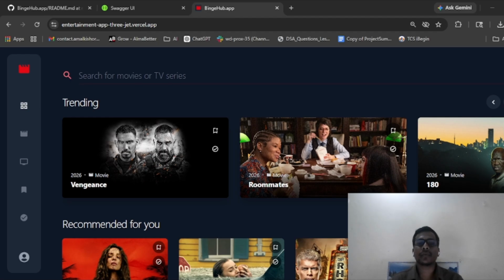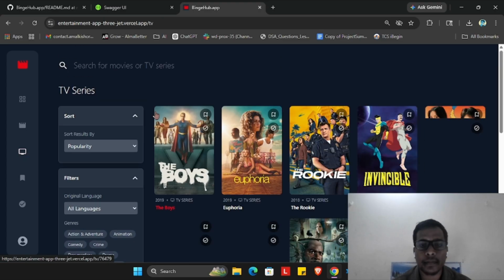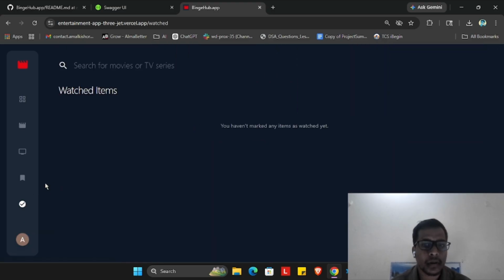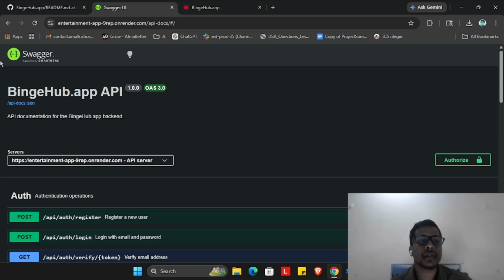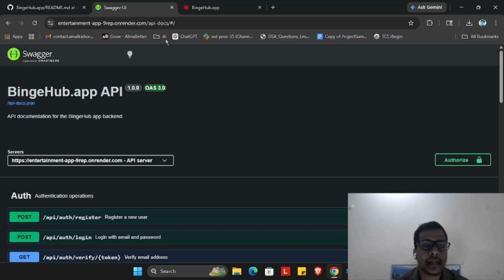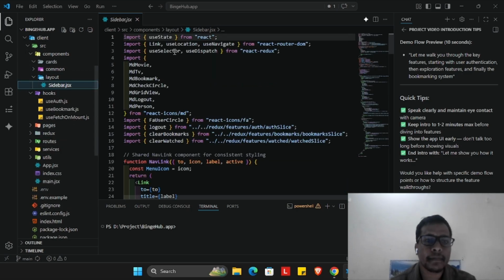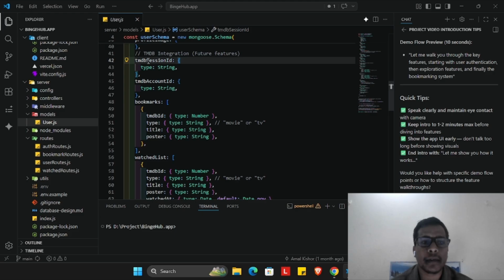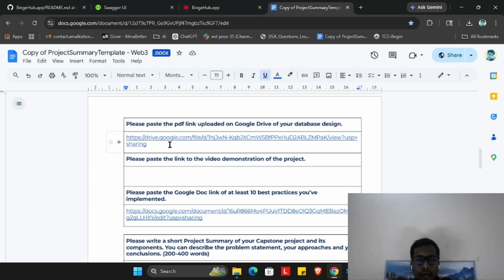BingeHub.app- Entertainment App (Capstone Project: Full Stack Web Development)